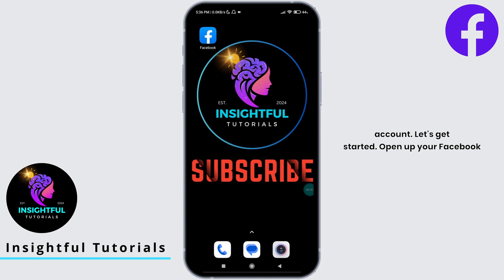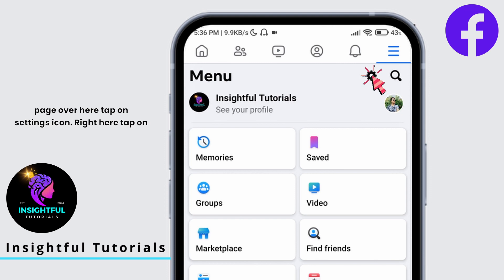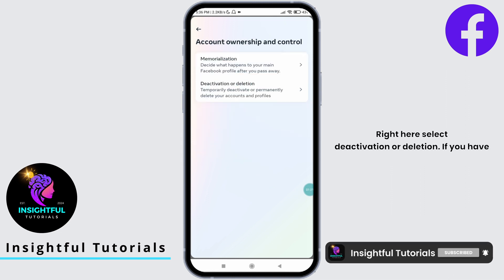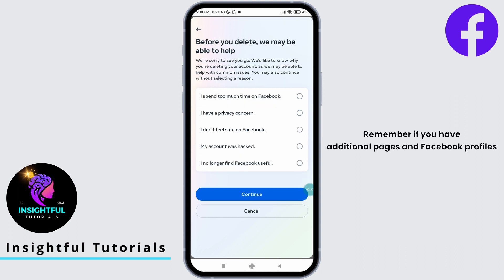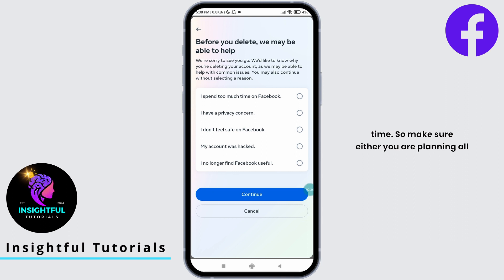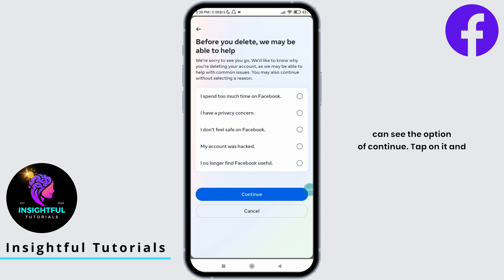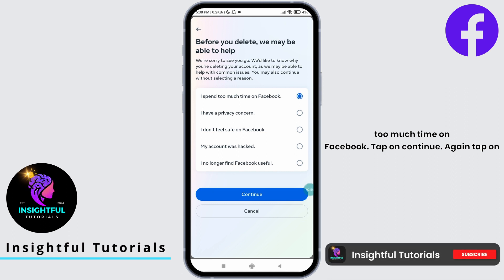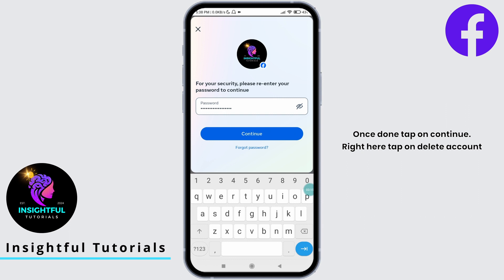How To Delete Facebook Account Permanently 2024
👋 Welcome to Insightful Tutorials! In this guide, we'll provide you with a step-by-step tutorial on how to delete your Facebook account in 2024. If you've made the decision to permanently remove your presence from the platform, you've come to the right place.

📱 Timestamps:

0:00 - Introduction
0:05 - How to Delete Your Facebook Account in 2024
0:10 - Step-by-Step Deletion Process